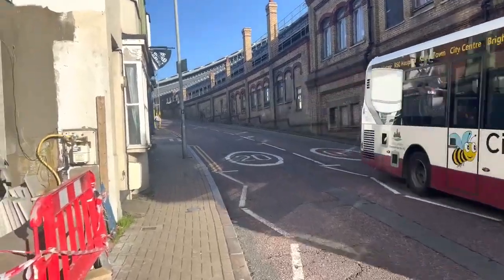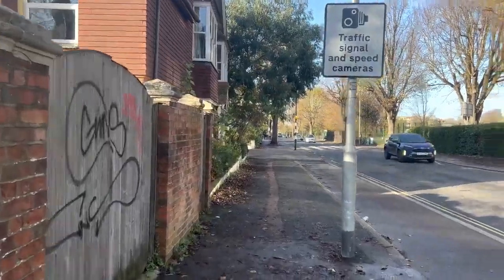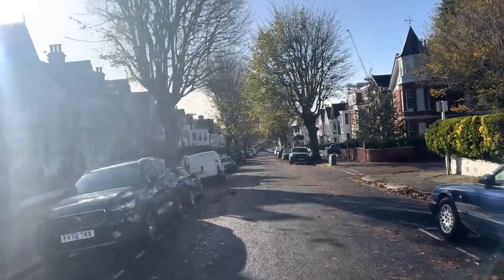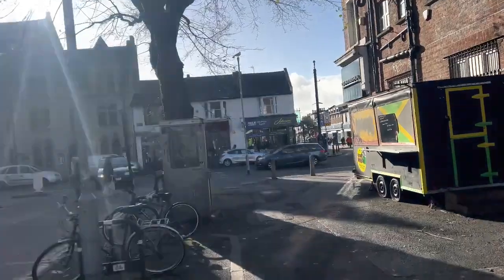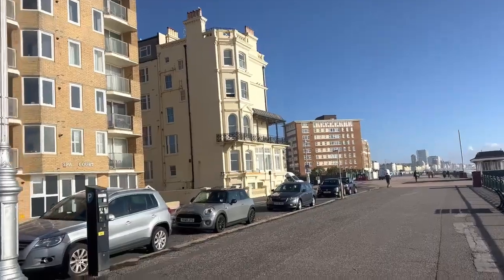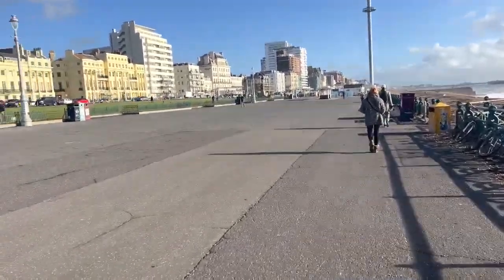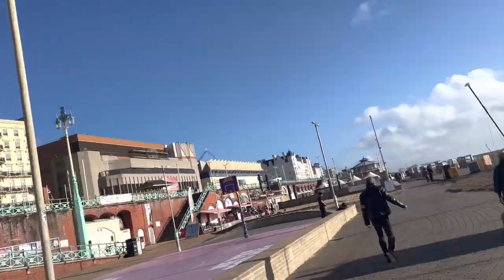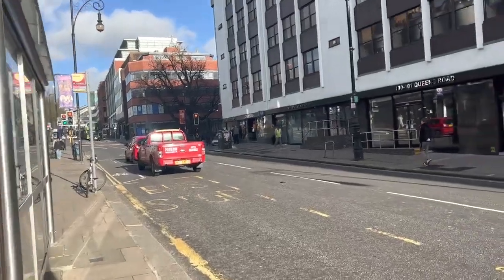Brighton Sussex circular walk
Brighton is a seaside resort in the city of Brighton and Hove, East Sussex, England, 47 miles south of London. Archaeological evidence of settlement in the area dates back to the Bronze Age, Roman and Anglo-Saxon periods. The ancient settlement of "Brighthelmstone" was documented in the Domesday Book.